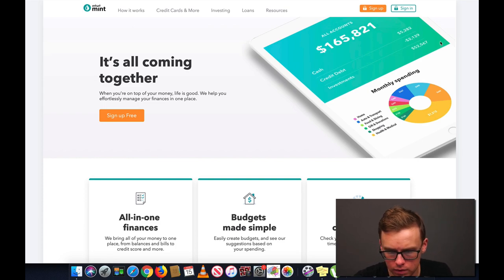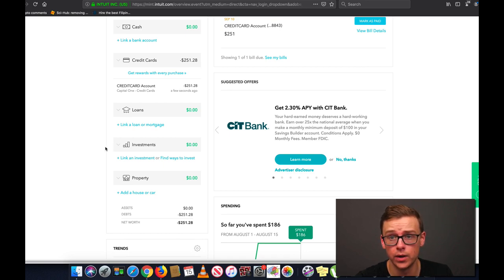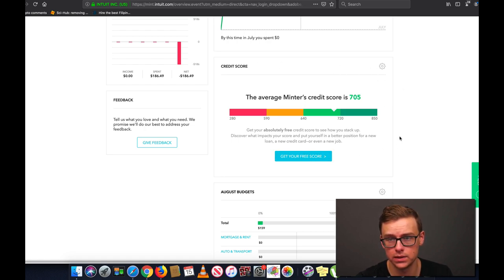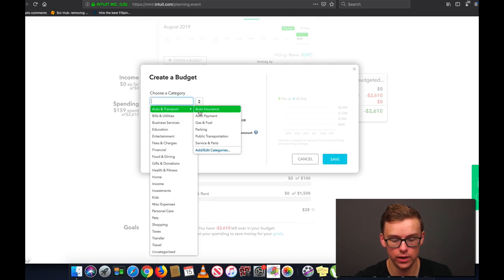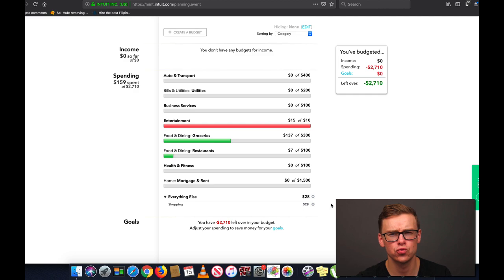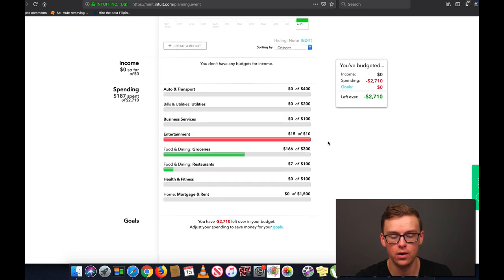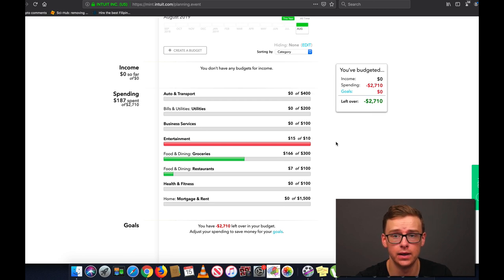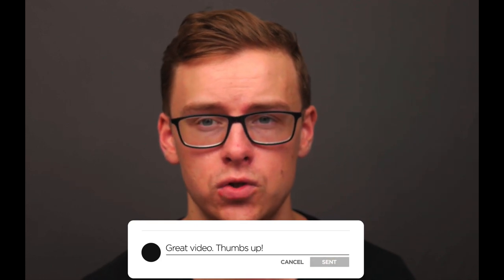Mint Budget App Simple Tutorial (How To Budget With Mint.com)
This video is going to be a mint budget app simple tutorial that will show you EXACTLY how to budget with mint.

The Mint App can be found on mint.com and it's probably the best budgeting app for 2019 and beyond.

A mint.com budget can be a lifesaving for someone, especially if you're living paycheck to paycheck.  This is a simple budget app that probably takes 20 minutes to figure out how to use and just a little longer to master.  If you watch this video till the end, you will be a master.

The first step in taking control of your finances is knowing what you're spending your money on and making a budget is what allows you to do that. This is incredible important and its probably one of the top 5 skills every person should know. For some reason, these things aren't taught in school though, so here I am making videos about them. *sigh*